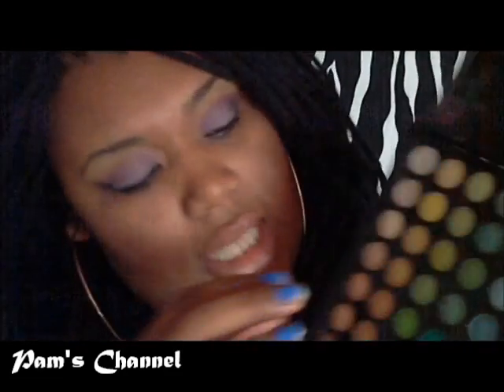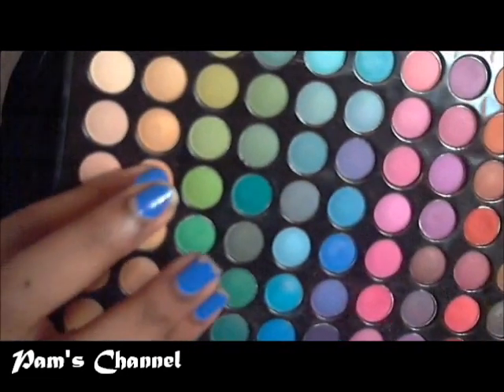Lavender Eyeshadow Tutorial (88 Matte Color Palette Series)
***All products mentioned in this video were brought with my own money.

Hey Fellow Beauties!

Here's my second tutorial from my 88 palette series. I hope you enjoy!

Products Used

Face:
Phillips (milk of magnesia)
Mac NW40
Maybelline Fit Me Powder (325)
Mac Fix+

Eyes:
88 Palette
Urban Decay Primer potion (Original)
Maybelline Color Tattoo (Painted Purple)
Maybelline The Falsies
L'Oreal Telescopic Explosions
Milani Liquf'eye Eye pencil (Black)

Cheeks:
NYX (Sand, Highlight)
NYX (Mocha)

Lips:
NYX (Nude Truffle)
NYX Lip Shine (Frosted Beige)
ELF Matte Lipstick (Praline)

88 Color Standard Matte Palette Series:

Purple and Pink Passion Eyeshadow Tutorial:
Neutral Eye with a Pop Eyeshadow Tutorial:
Green Eyeshadow Tutorial:
Blue and Purple Eyeshadow: